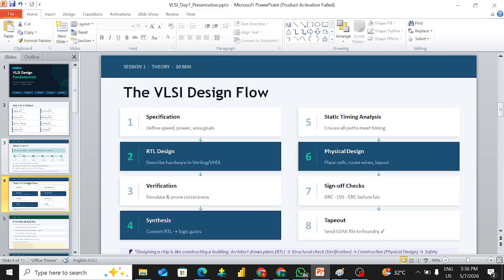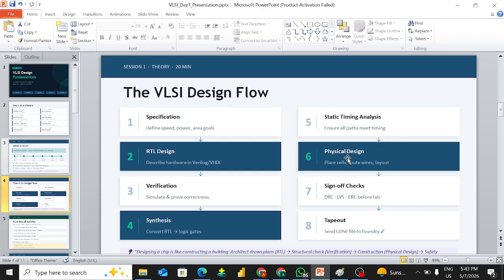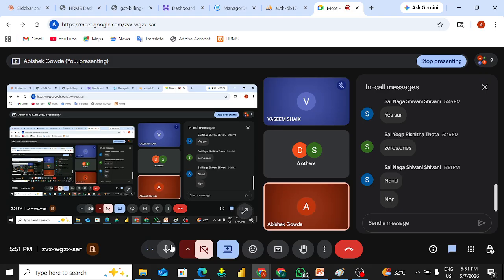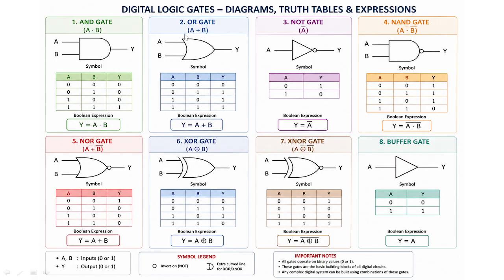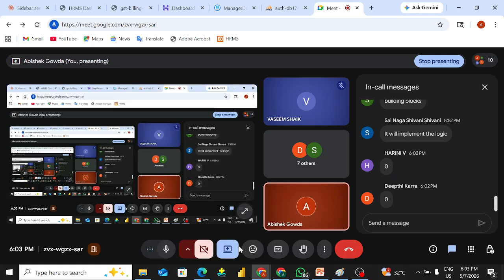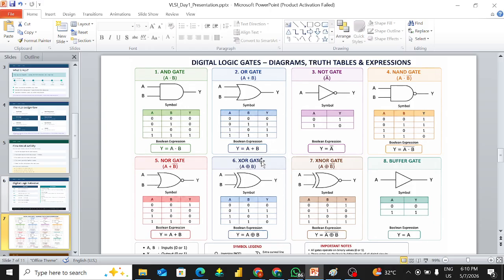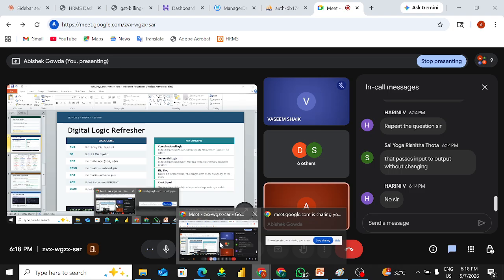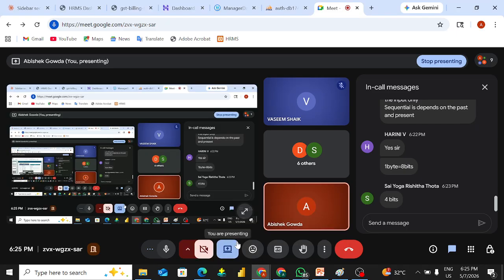07-05-2026 || Introduction to VLSI , Digital Logic Refreshers - Logic Gates ,